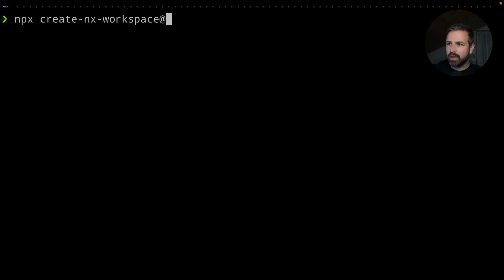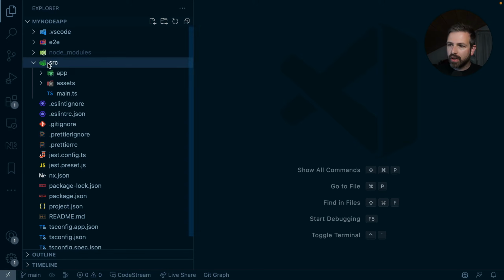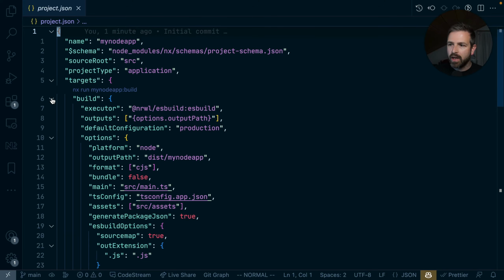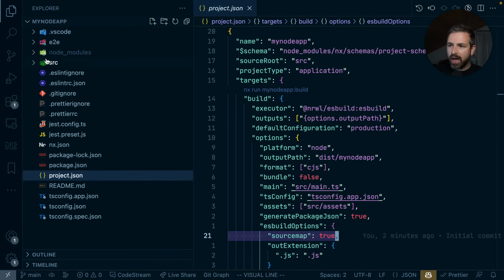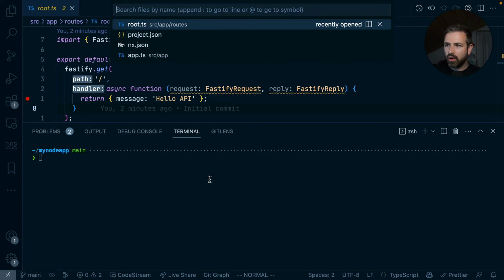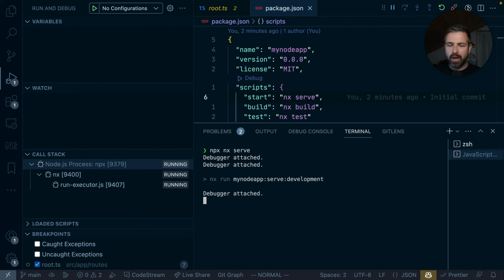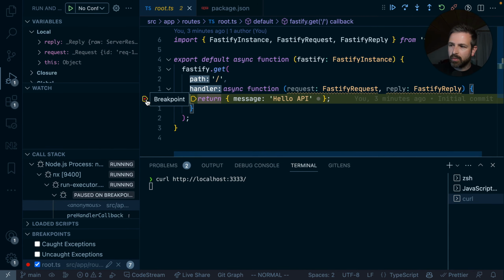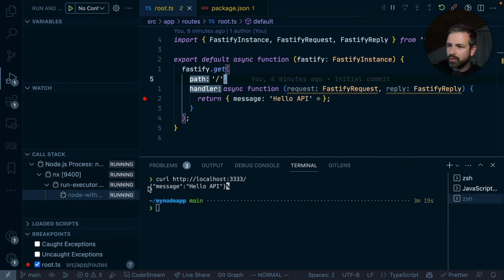Debugging Node in VSCode is so easy!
Quick video showing how to debug Node apps in VSCode using the JavaScript Debug Terminal. You can actually debug any Node process using this approach, which is pretty handy!

▬▬▬▬▬▬ ⏱ Timecodes ▬▬▬▬▬▬
0:00 Intro
0:14 Generating a new demo Node Fastify app
0:49 Enabling source maps
1:16 Setting a breakpoint in VSCode
1:37 Running the app in the JS Debug Terminal